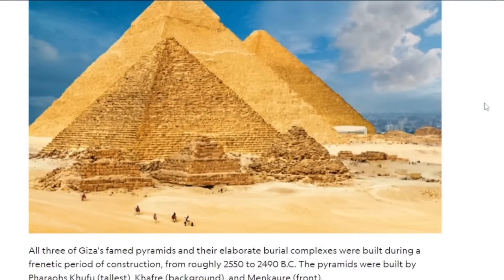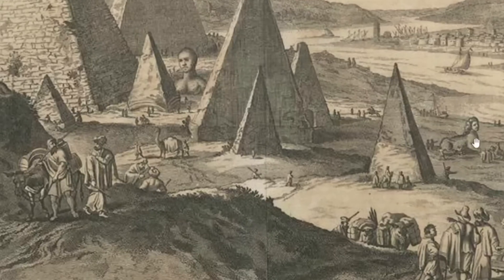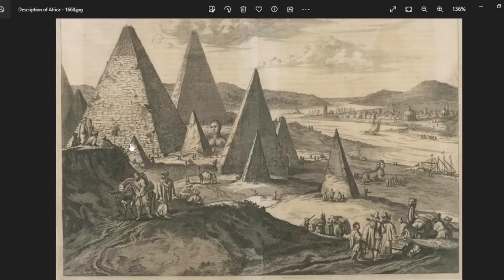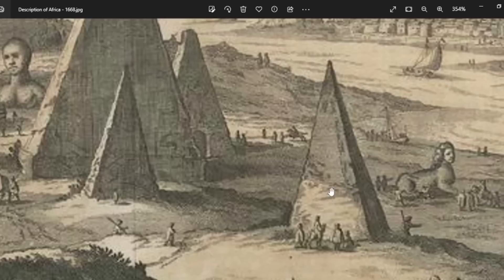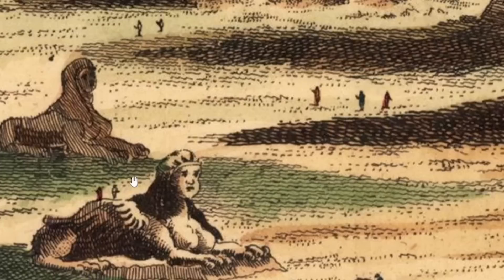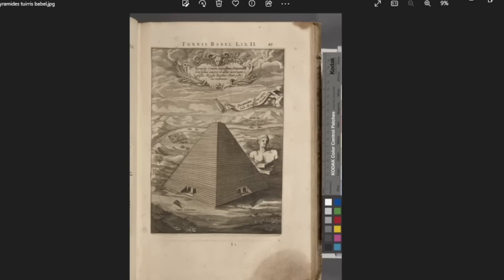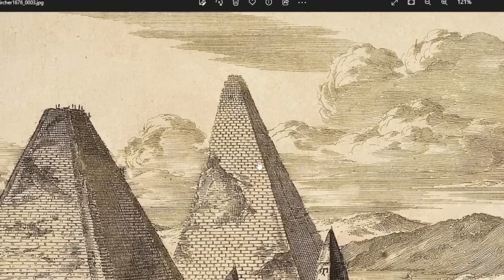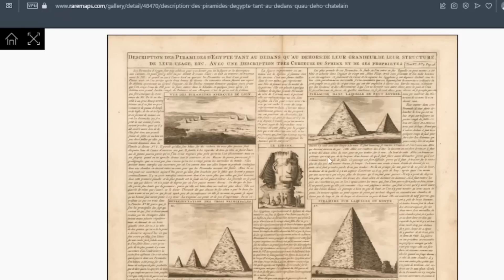How Did THIS Happen to the Pyramids at Giza? + the 2nd Sphinx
Today we explore ther pyramids at giza in old imagery, showing the inconsistencies with the designs of the egyptian monuments. Are they really depicting the same pyramids and monoliths as we see today? Or is there something wrong with the Egyptian Pyramids at Giza?

If you'd like to support the Ancient Historia channel please find links in the comments below and thank you ❤️ There's a Patreon, Buy me a coffee, or you can join the channel memberships (must be done via web browser not the app)